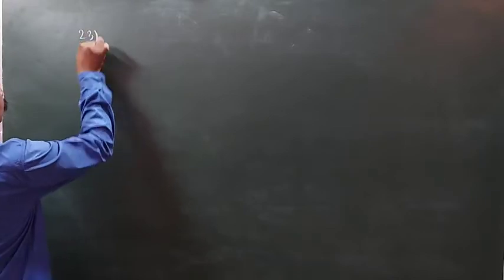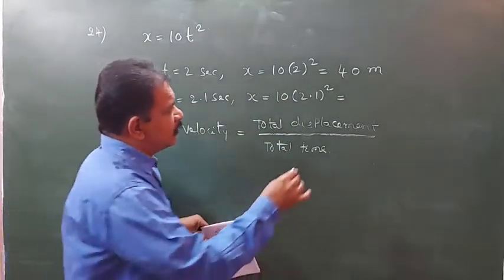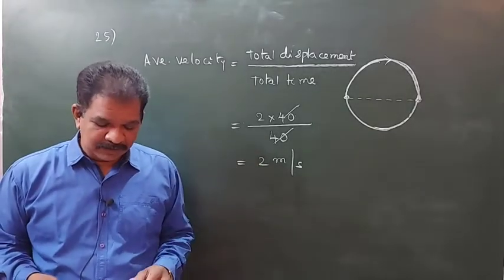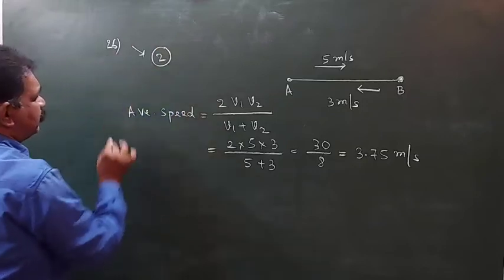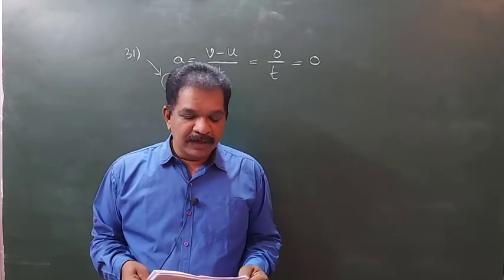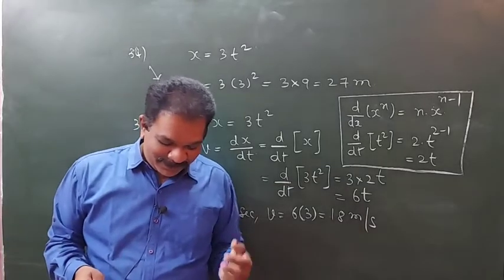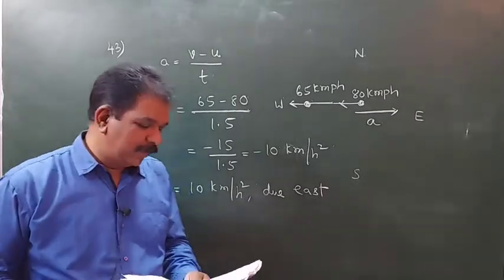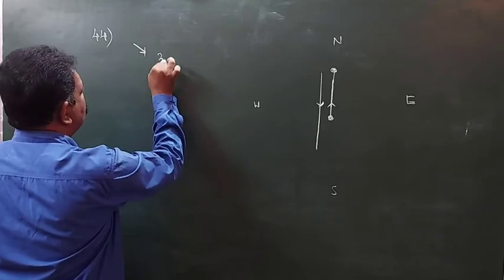Motion in a Straight line(NEET/JEE) ---Part 7